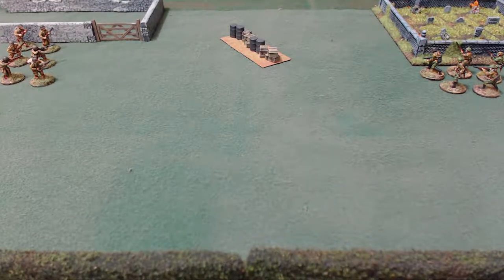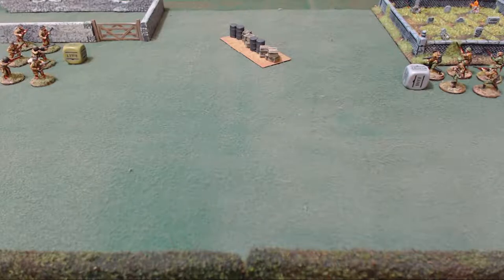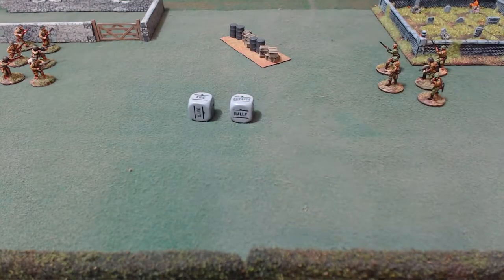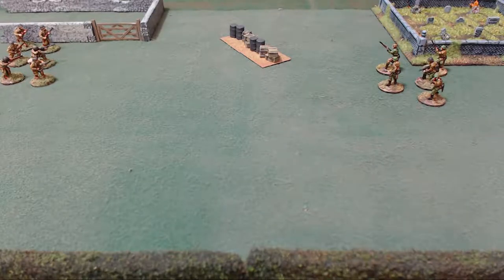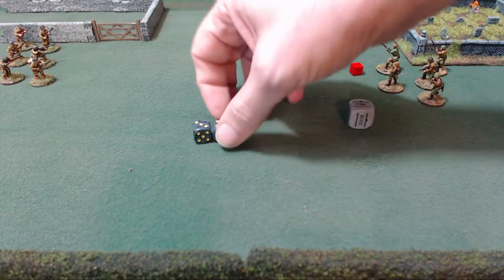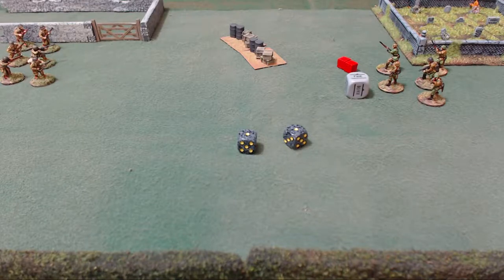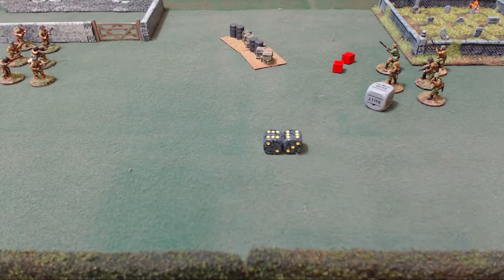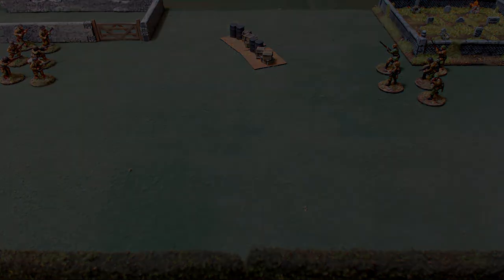Bolt Action 2nd Ed Boot Camp #3 Turn Sequence and Order Dice